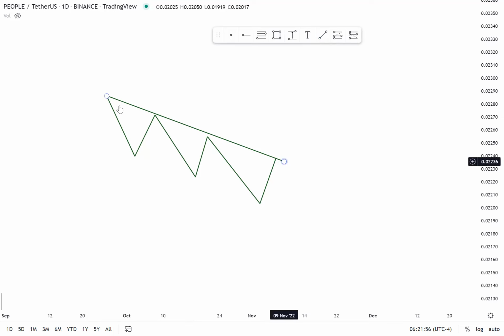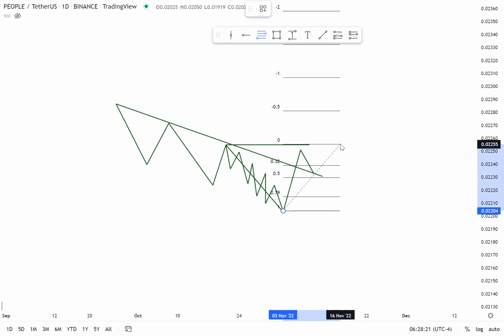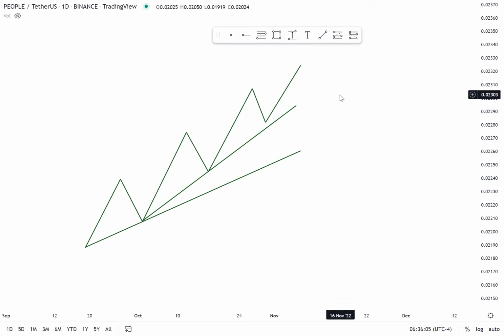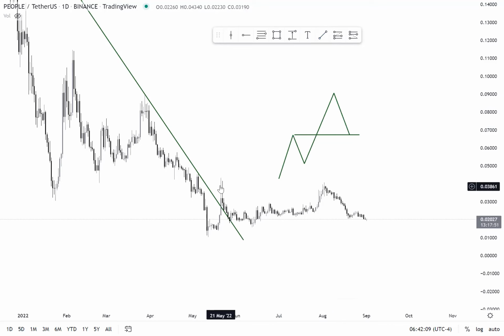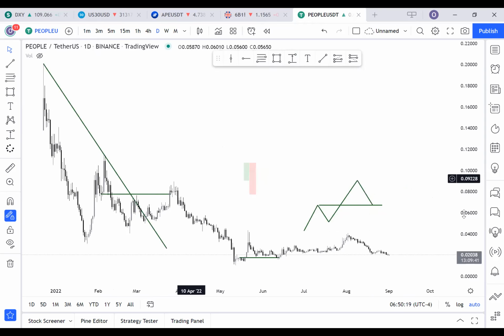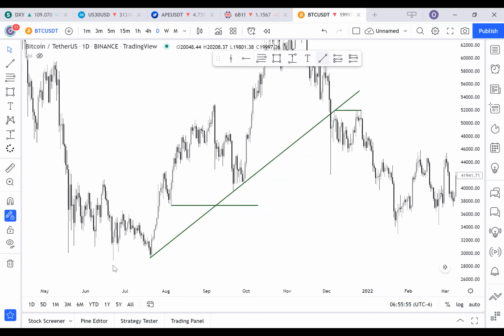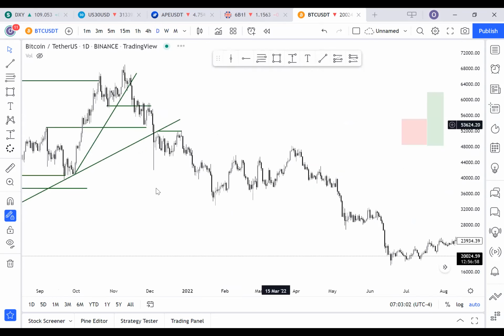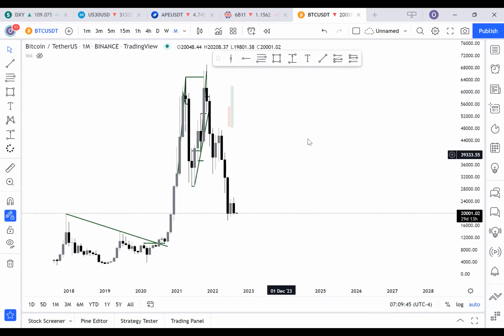VALID STEP BY STEP OF USING TRENDLINE.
This video will clear every confusion about the usage of trendline... And emphasis are being made on proper usage of it... Enjoy